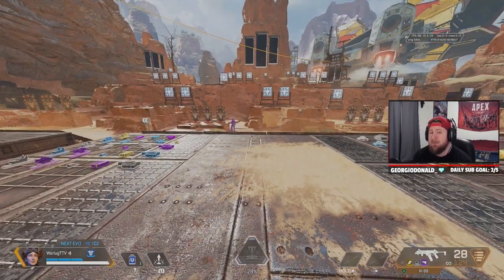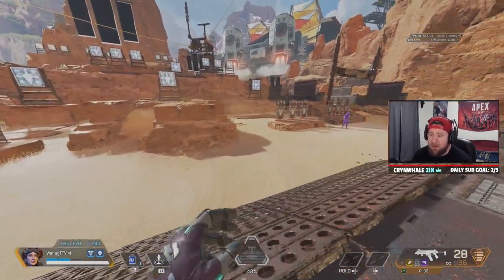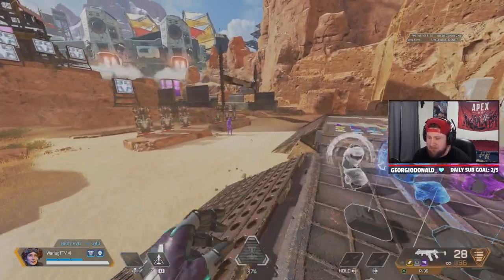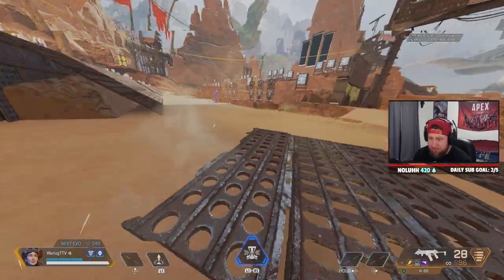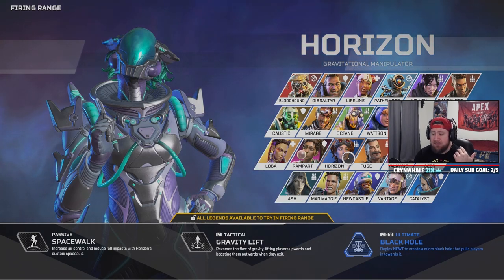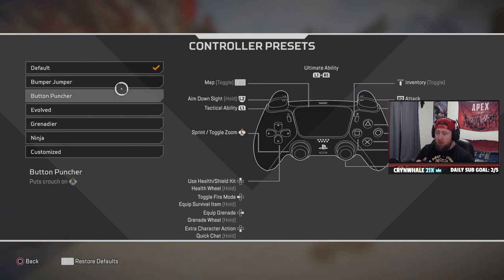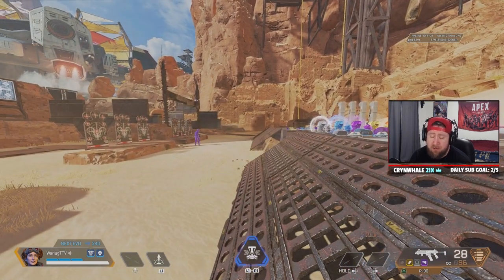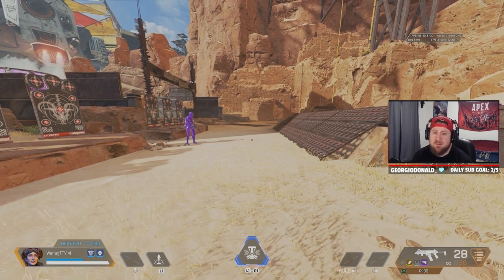Learn How to Bunny Hop on Controller in Apex Legends Season 15 - Apex Legends Movement Guides!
Today's How to Guide I'm teaching you how to bunny hop in apex legends on controller in season 15. Bunny Hopping can be a great tool to have in apex legends with all the broken movement mechanics in the game and having bunny hopping can help you do some really cool movement tech! Hope you Enjoy the video👍